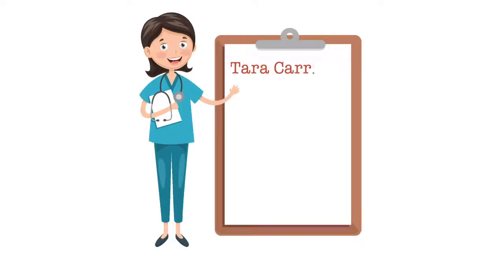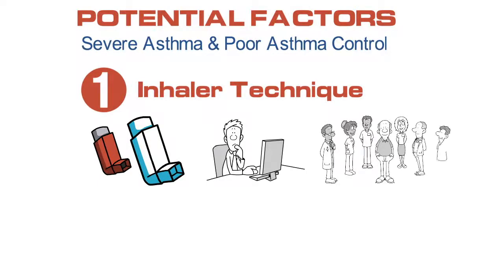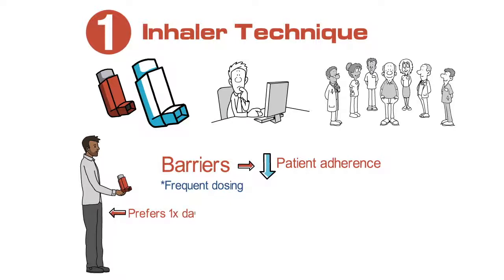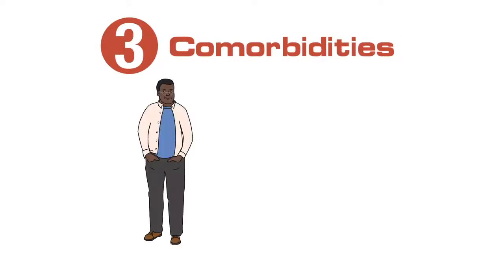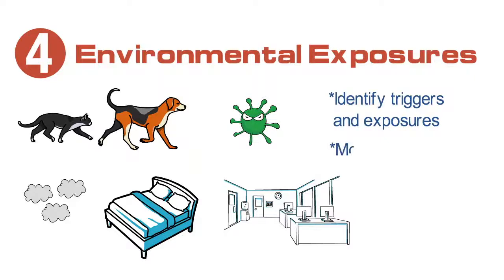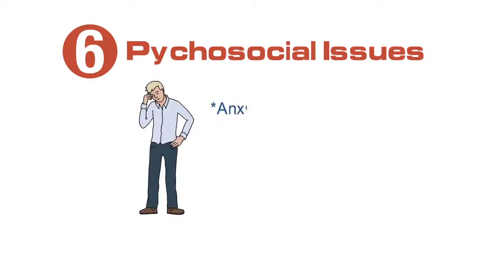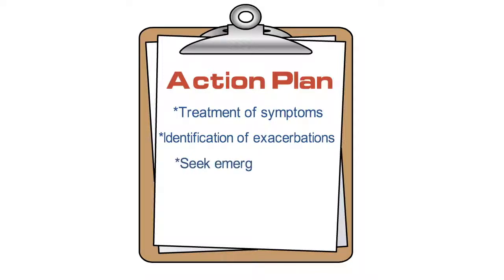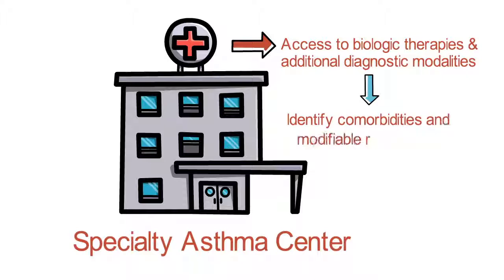Help Your Patients Maintain Asthma Control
This short clip reviews targeted therapy based on patient endotypes and phenotypes.